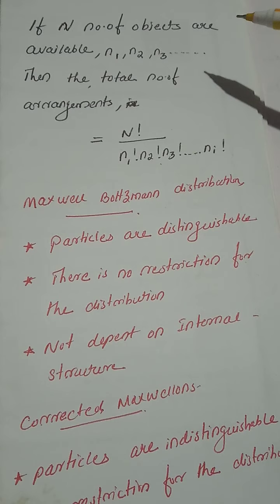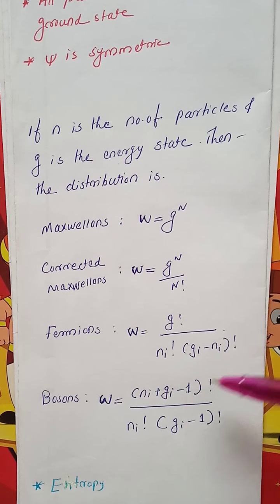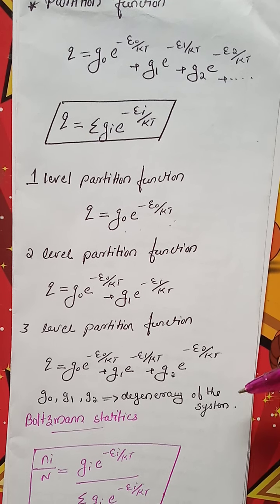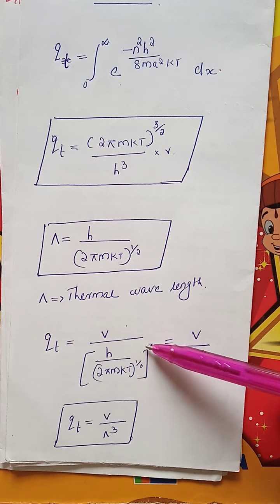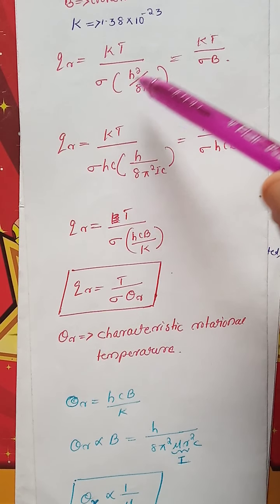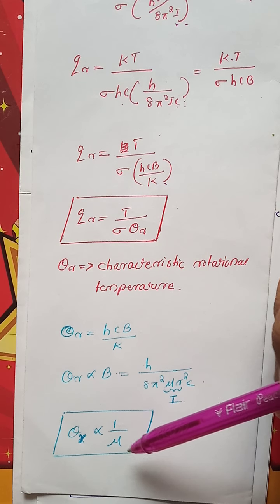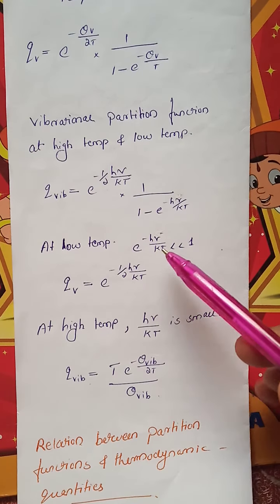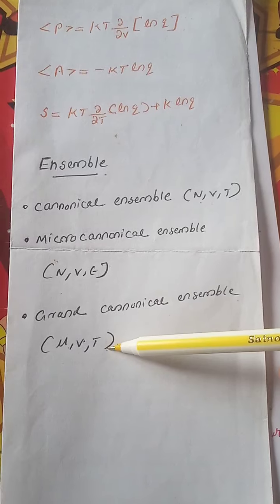Statistical thermodynamics short note 📒